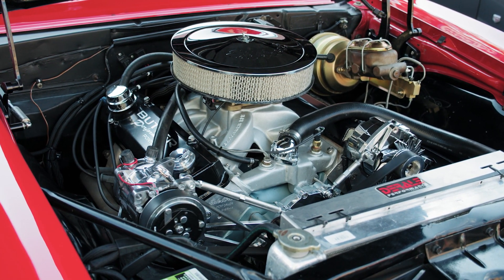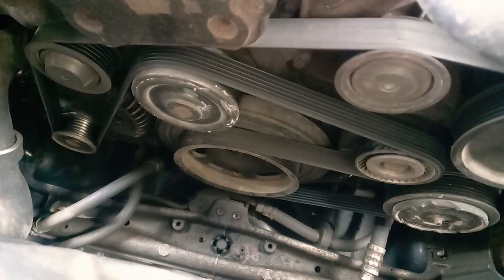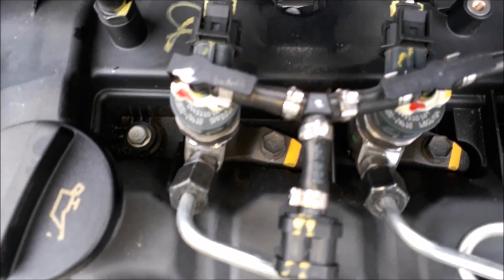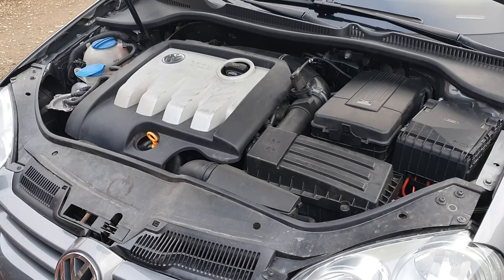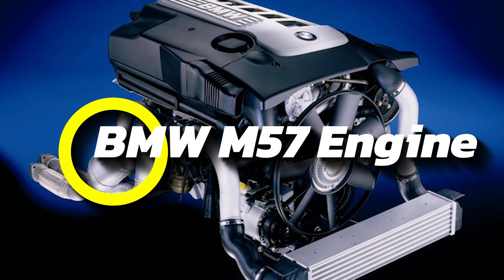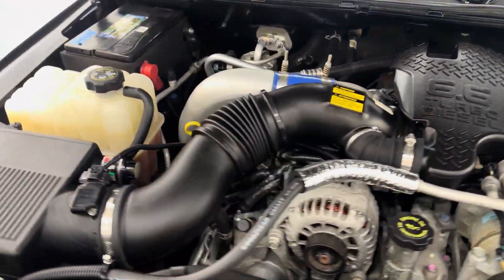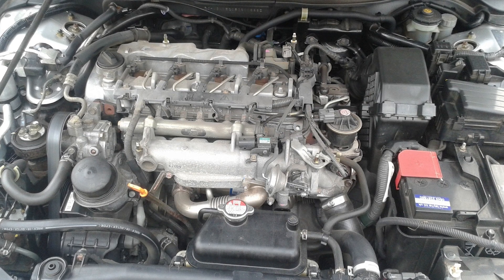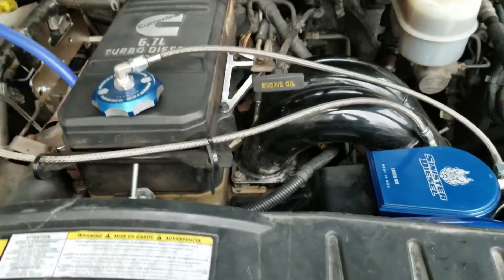10 Best Diesel Engines Of All The Time!!!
Diesel engines have powered everything from tough work trucks to high-end luxury cars, delivering unmatched longevity and fuel efficiency. But which ones are the real legends? Here are the 10 best diesel engines of all time, and trust me, you’ll want to stick around to see which one takes the top spot.
The 3.0-liter EcoDiesel V6—built by VM Motori, first hit the scene in Europe back in 2011. But North America had to wait a few years, finally getting three years later under the hood of the Jeep Grand Cherokee and Ram 1500. And when it arrived, it made a big impression.
This engine was all about the perfect balance—fuel efficiency without sacrificing power. In fact, Ram 1500 trucks with the EcoDiesel got about 30% better gas mileage than their Hemi V8 counterparts, all while delivering the same solid performance.
And the industry took notice. The 3.0 EcoDiesel V6 was such a game-changer that it landed on Ward’s “Ten Best Engines” list three years in a row. Its success was so impossible to ignore that even rivals like General Motors and Ford had to step up and roll out their versions.